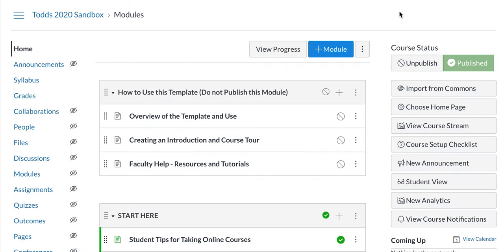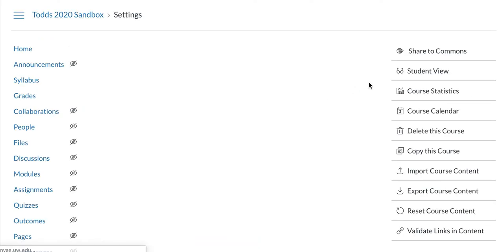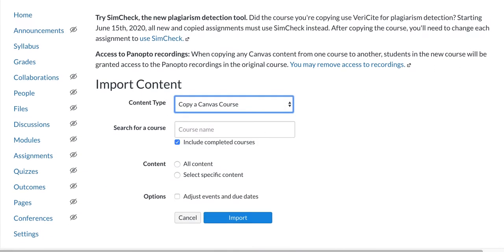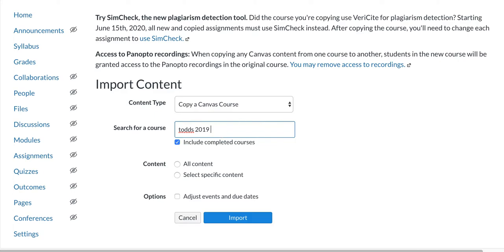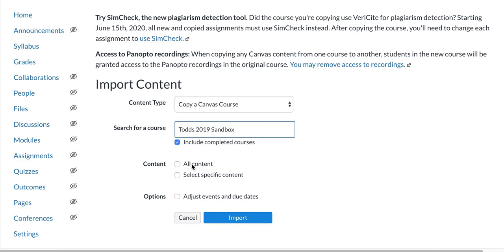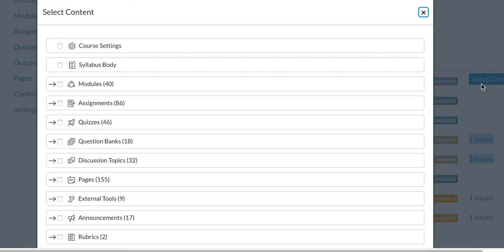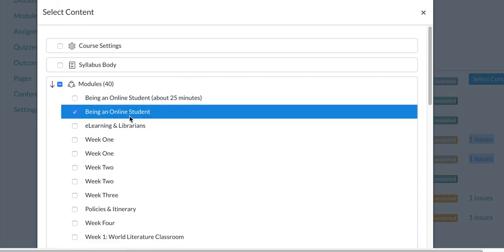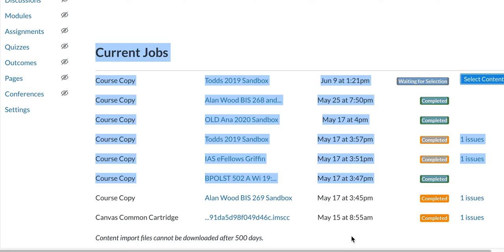Copy one module into another course